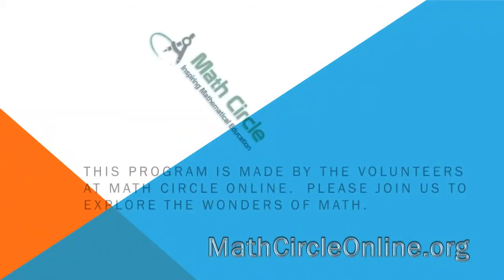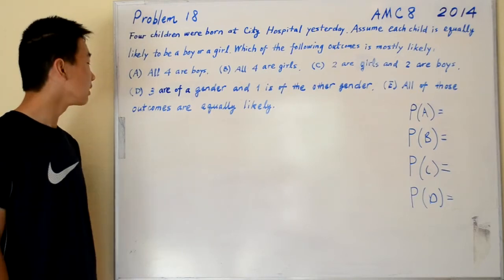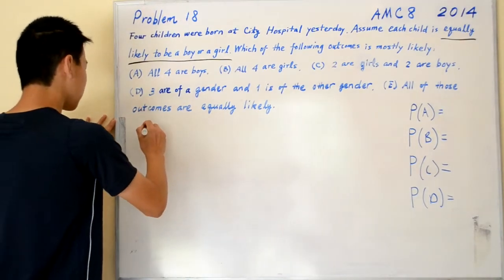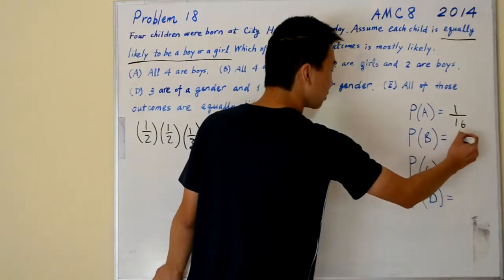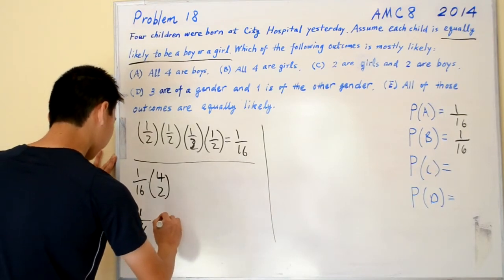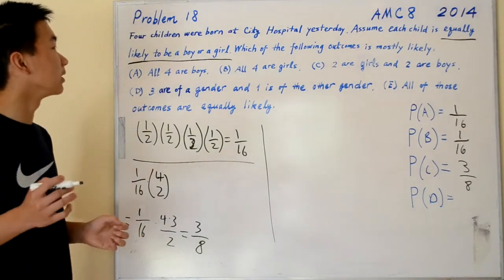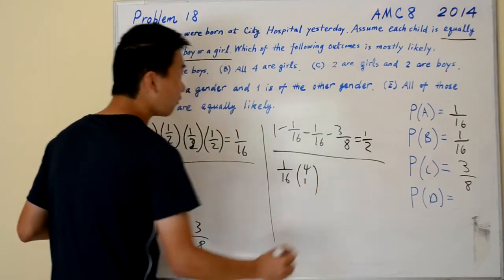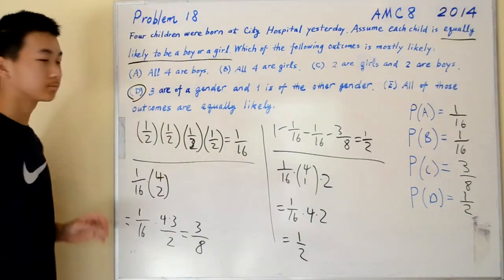Oliver Jiang: 2014 AMC 8 Question 18